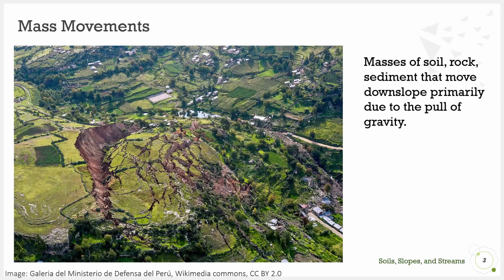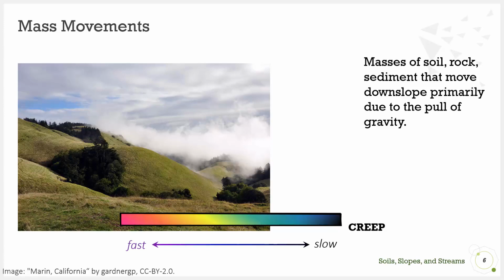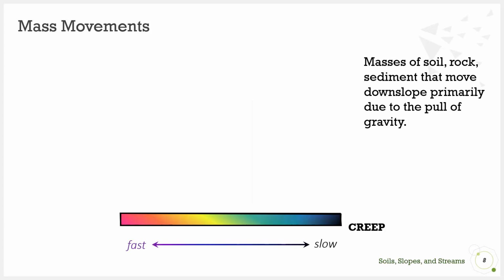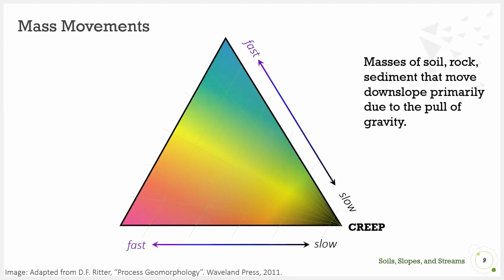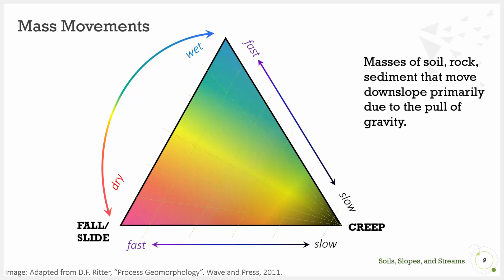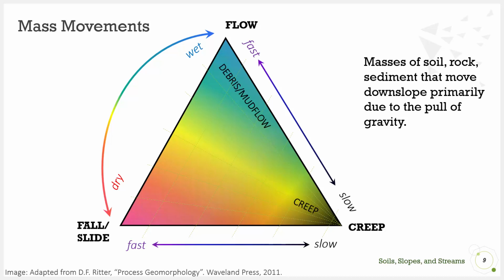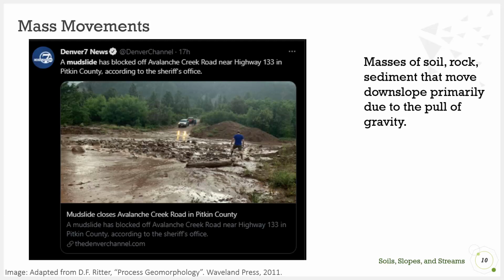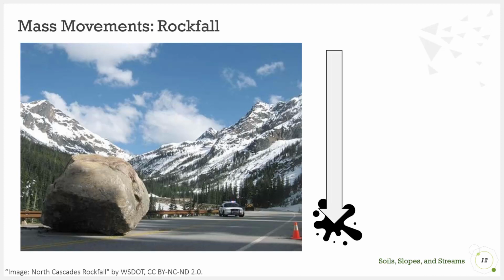3.5. Mass Movements Part 1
A copy of this video with the accompanying quiz can be found at the Soils, Slopes, and Streams series